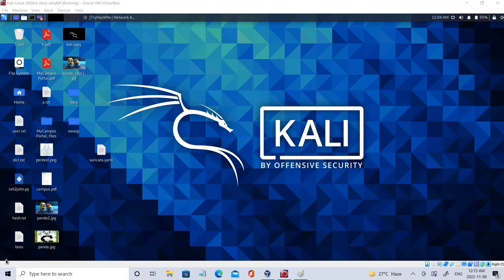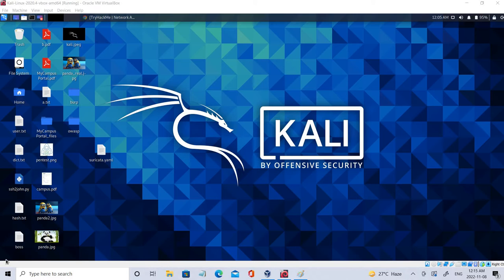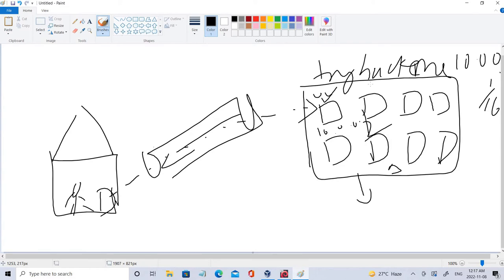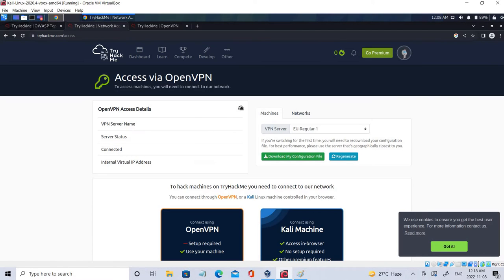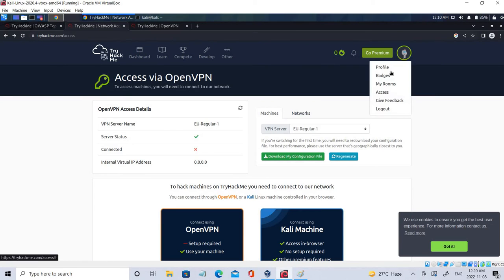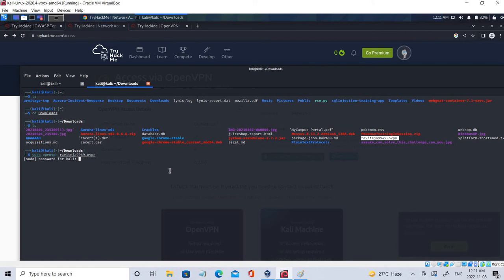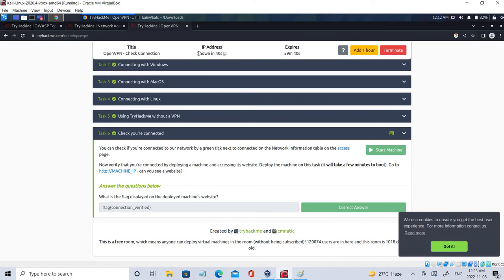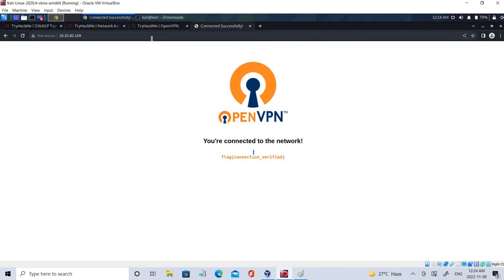What is Openvpn?|| How to access the remote machine in tryhackme || OpenVPN Setup in Kali linux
In this video, we will be knowing what is openVPN and how can we access remote machines using this concept.

This channel is strictly educational for learning about cyber-security in the areas of ethical hacking and penetration testing so that we can protect ourselves against real hackers.